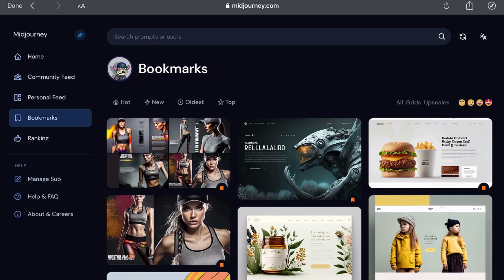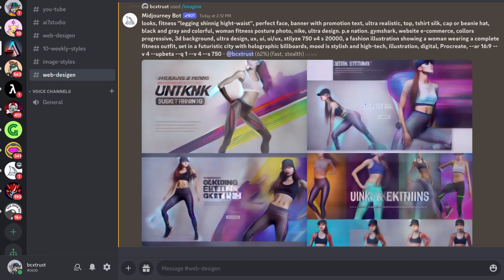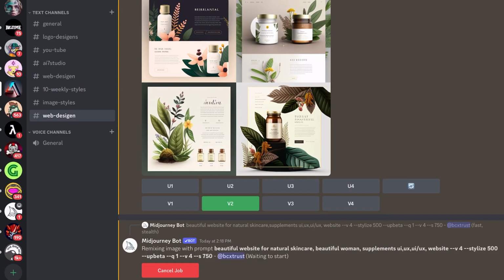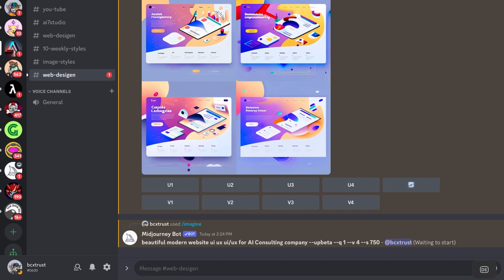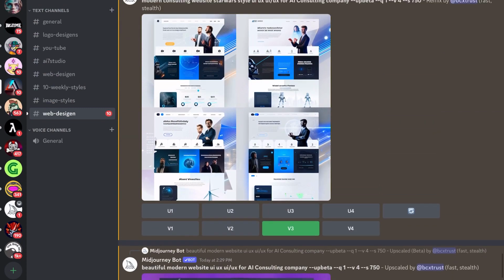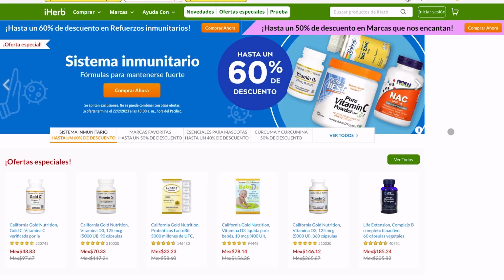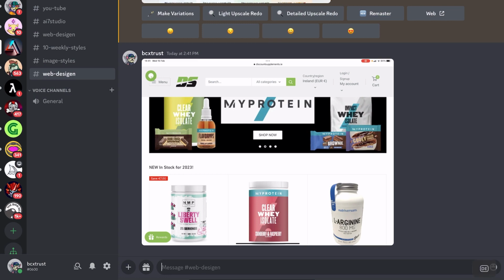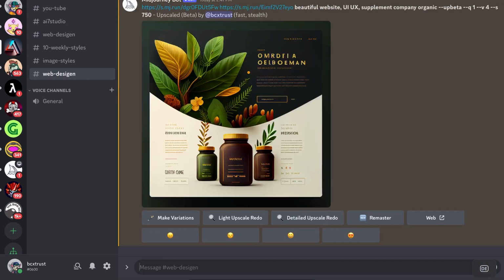🙈🙉🙊 3 MidJourney HACKS to Create Stunning Web Designs with AI Web Design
Learn how to create beautiful and stunning websites with MidJourney! In this video, I will guide you through three different methods for creating a website that is sure to impress, whether it's for your own personal use or for your clients.